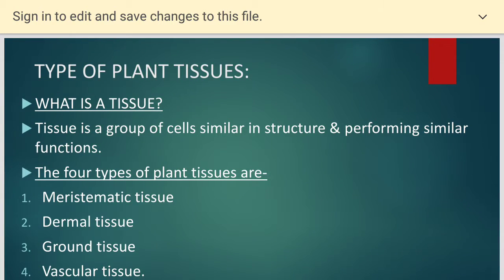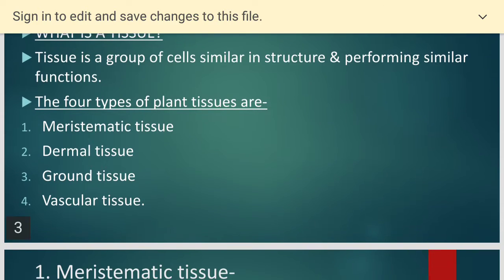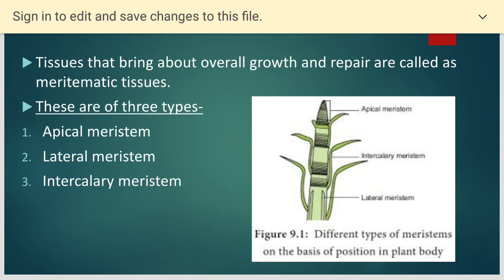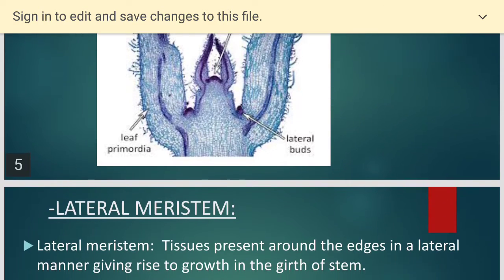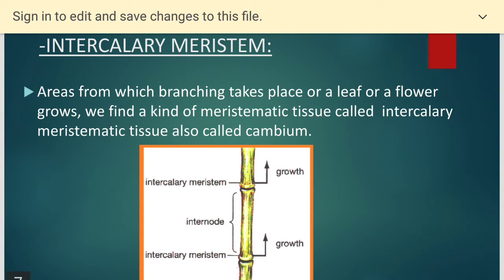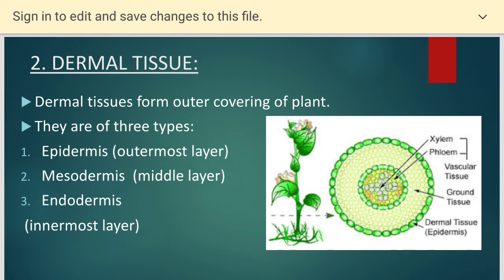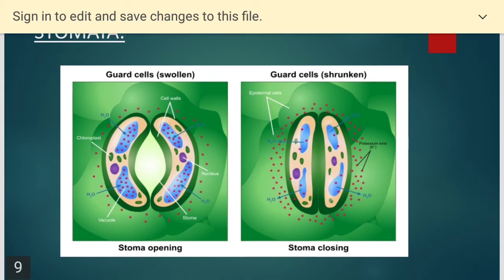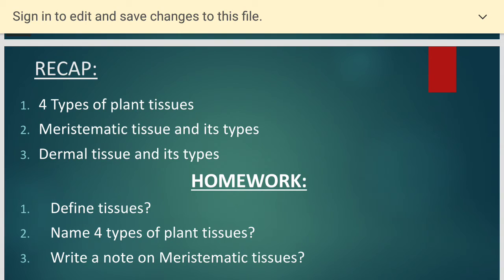BIO IX, DAY 3